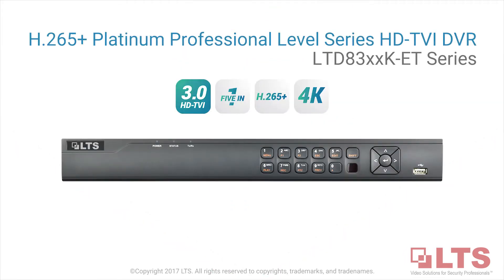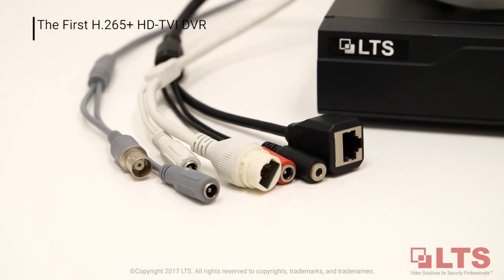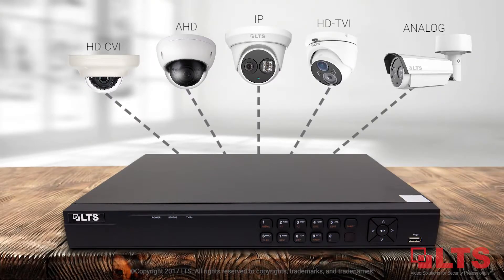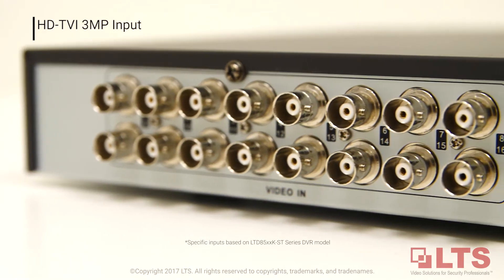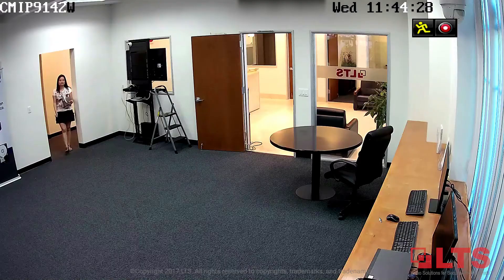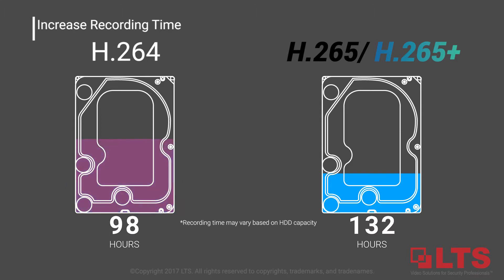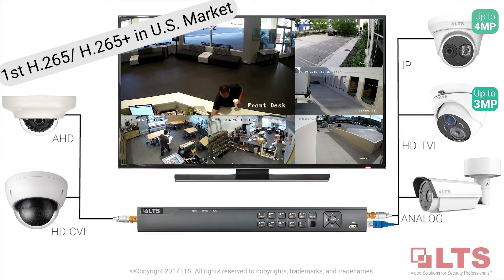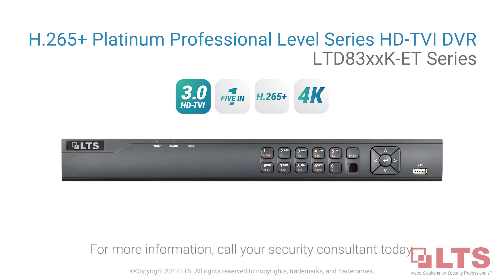H.265+ Platinum Professional Level Series HD-TVI DVR - LTD83xxK-ET Series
Introducing the H.265+ Line of DVRs,  the first to hit the U.S. Market for LTS.  5 in 1 Compatibility with IP, HD-TVI, HD-CVI, AHD, and Analog cameras.  HD-TVI Input up to 3MP and IP Camera input up to 4MP.  Increase recording time with lower bitrate over H.264.

Growth. Support.